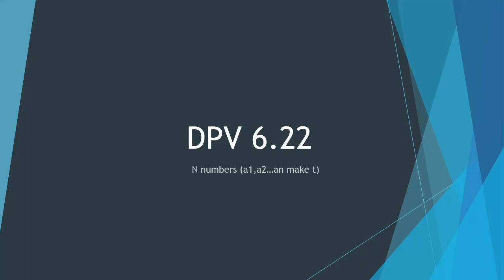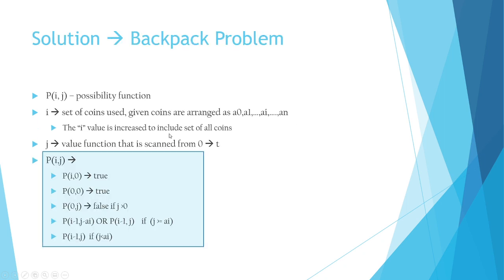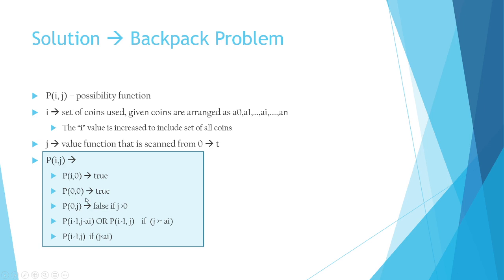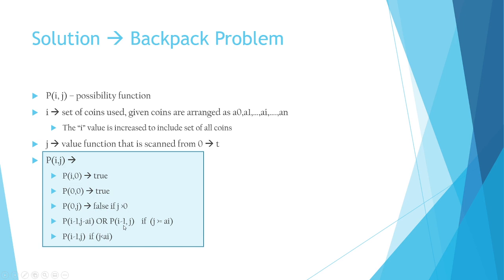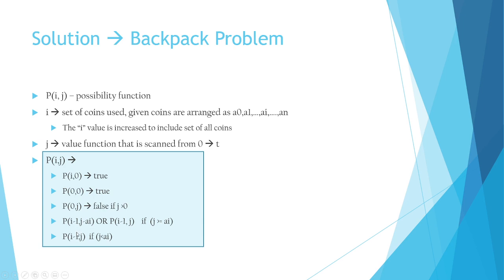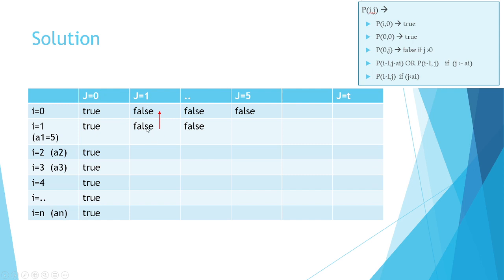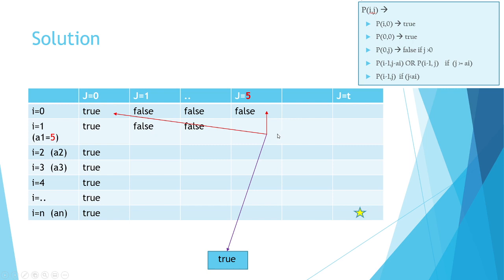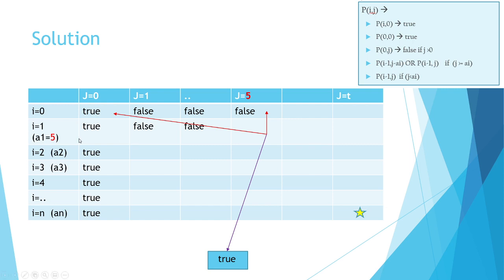Dynamic Programming Solutions - DPV 6.22 (Make t from a1,...an)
Make a target integer from given set of integers a1. an. O(nt) algorithm needed.